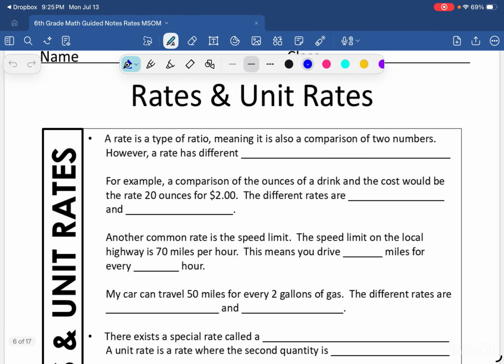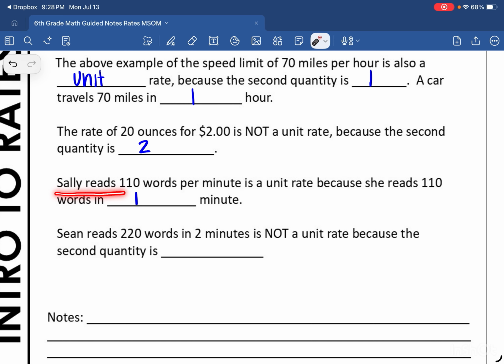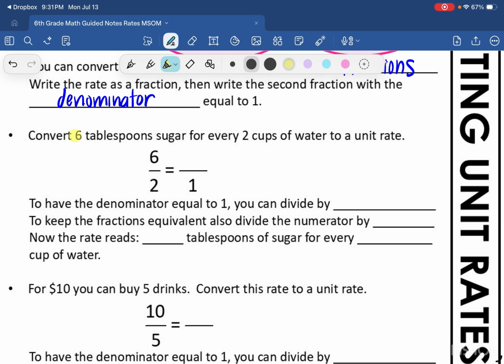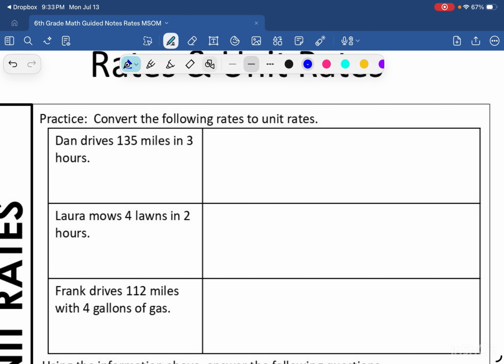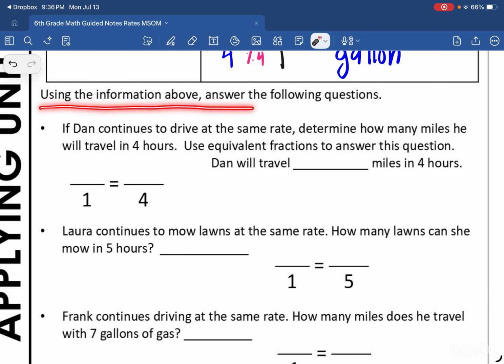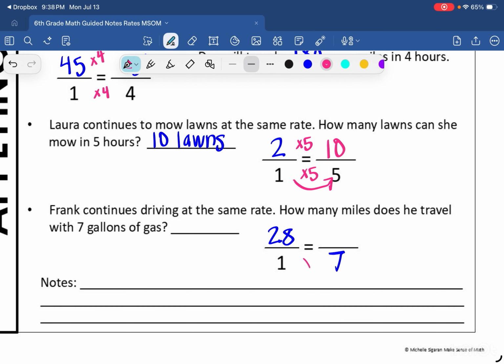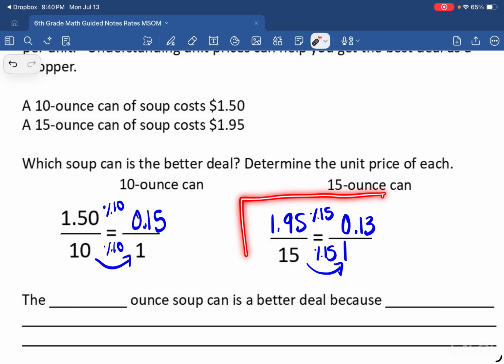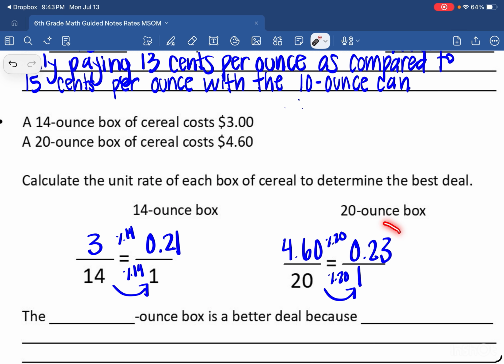Rates and Unit Rates Guided Notes | 6th Grade Math Lesson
Rates and unit rates made simple with these 6th grade math guided notes.

00:00 Intro to Rates & Unit Rates
01:38 Writing Unit Rates
04:14 Applying Unit Rates
07:26 Unit Prices